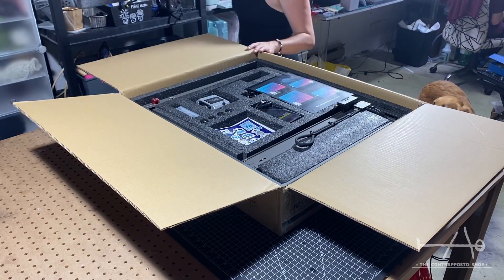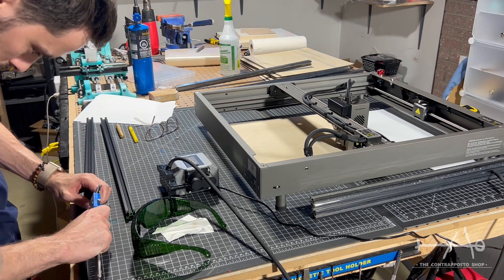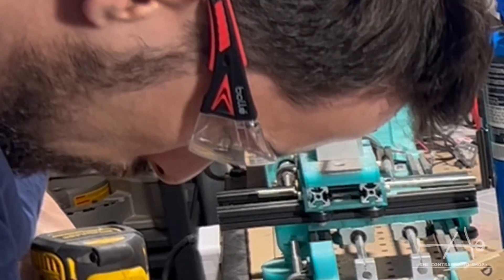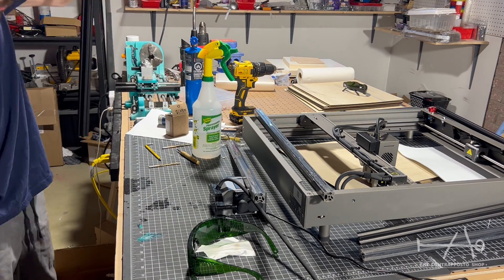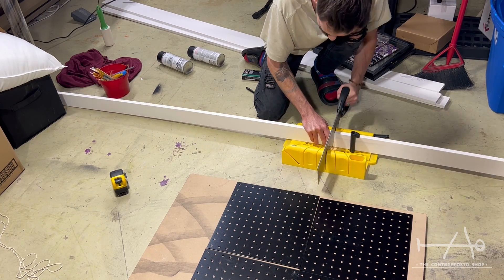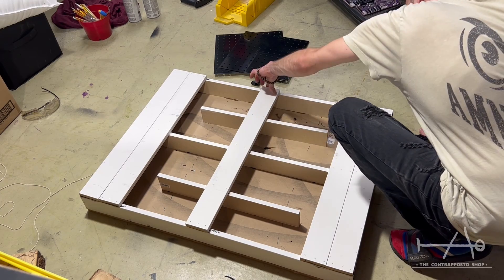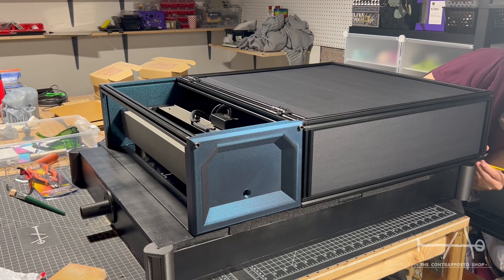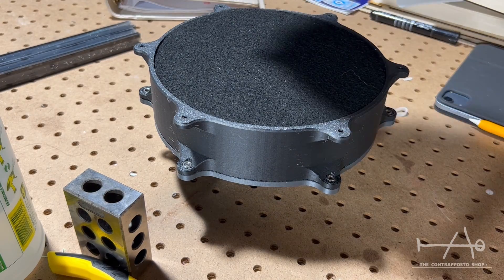Building an enclosure for your laser Creality Falcon2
We received our first laser engraver/cuter for our shop. The Creality Falcon2 (22w version). Like we saw in the last video this kind of laser creates a lot of smoke so we decided to build an enclosure for it with a filter !

Code: FALCONALL

Materials for the build
2020 extrusions
Metal Pegboard
Carbon filter